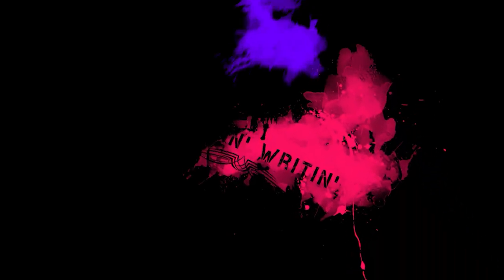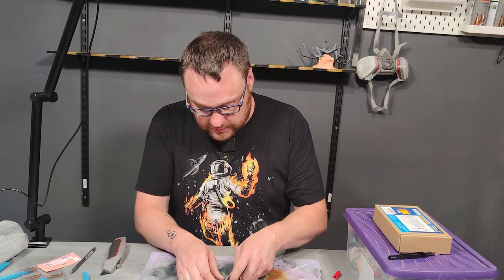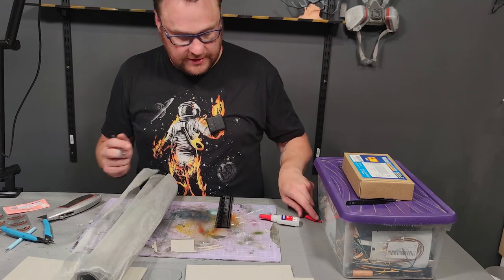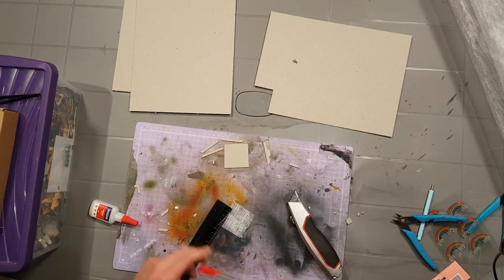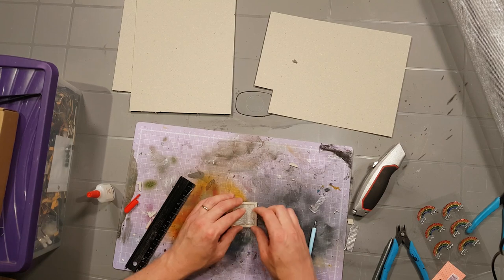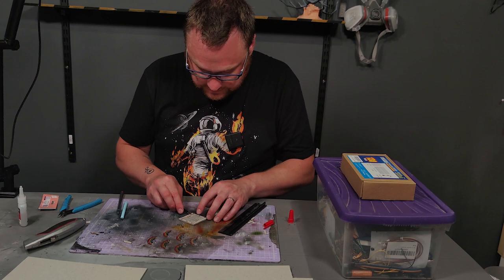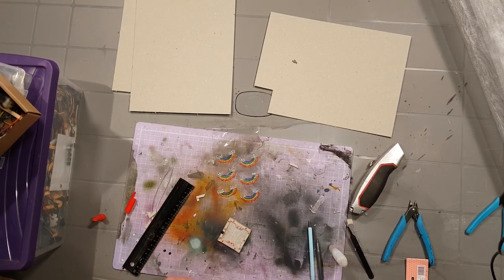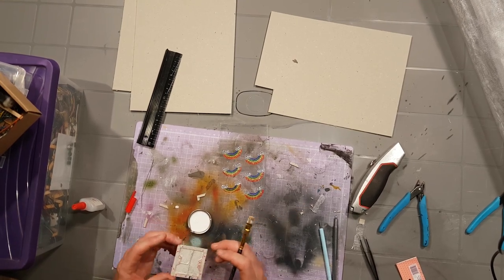Casting My Own NECROMUNDA Tiles - Part 1 (Building The Silicone Mould)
I want to put together a big futuristic hive city battle board, perfect for Necromunda or something similar. I don't want to have to buy loads of Zone Mortalis tiles, so I thought I'd make my own using silicone moulds (or molds if you're American). This is part one, where I make a master and the first mould to test everything out.

I also tried something new with the filming and editing of this video. It's more long-form, with me narrating as I build and with very few cuts. It's longer than normal but gives a more true reflection of how long the process takes. I'd love to know whether you like this format or if I should stick to shorter, edited videos.